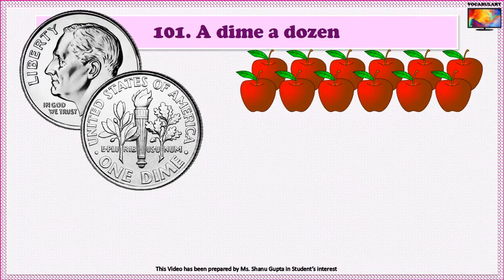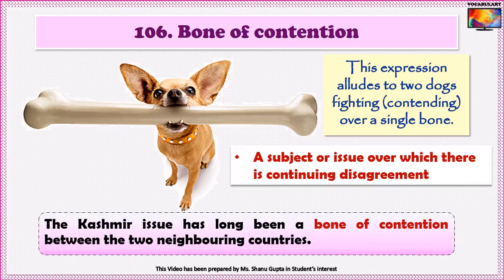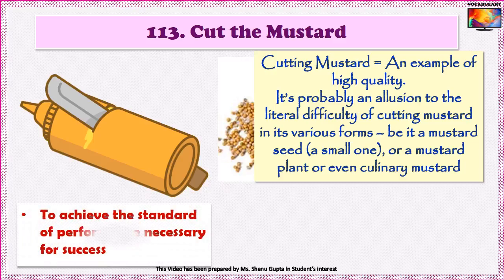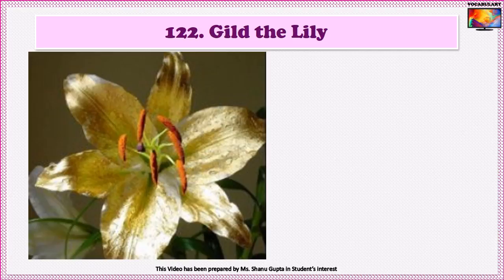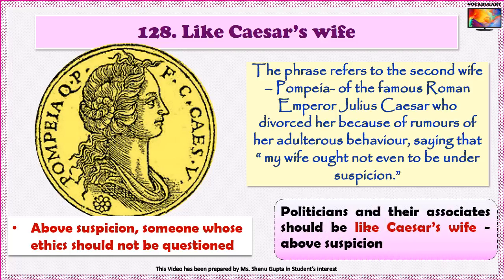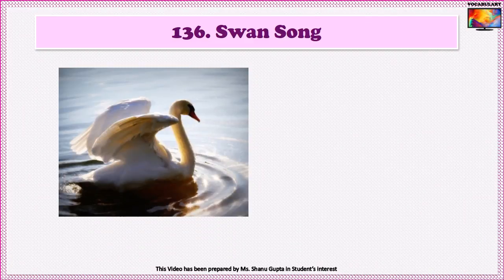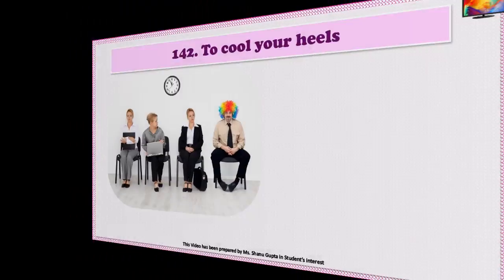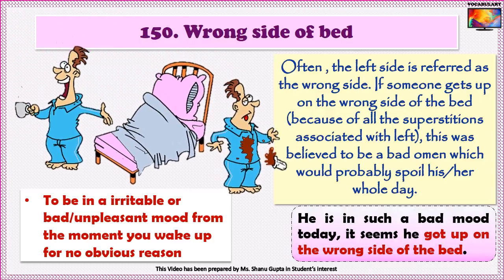200+ Common Idioms And Phrases For Competetive Exams Part-3| English For Competitive Exams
Welcome to part 3 of our 4 part series dedicated to idioms and phrases for competitive exams. This series of 200 Idioms and Phrases (Total 4 Lessons) is very important for all students who are appearing for Competitive Exams such as SSC CGL, Bank Exams, CSAT, MBA, Exams After 12th and so on.

Now you might wonder if there are so many videos dedicated to the same topic so why should we watch this one? Well, each idiom here is explained with the help of meanings, origin stories, pictures, and sentences so that you learn them effectively and never forget an idiom once you have learned it. This is Lesson-3  (150/200 Idioms).